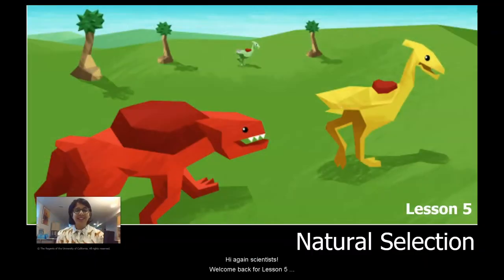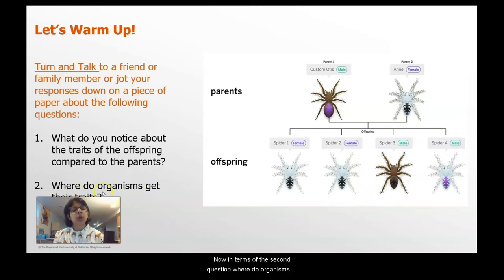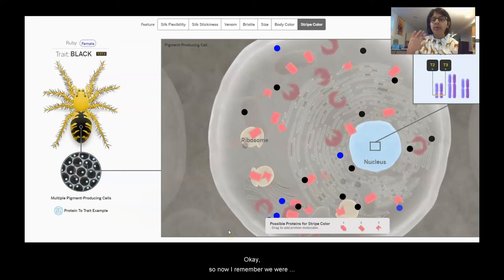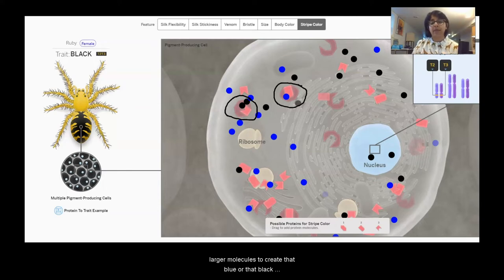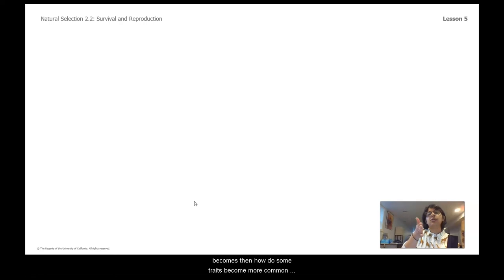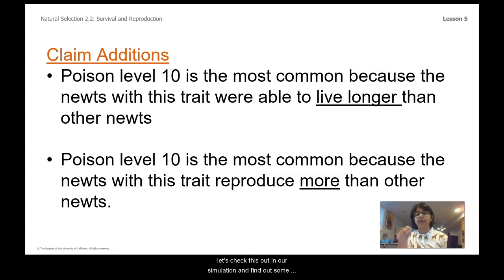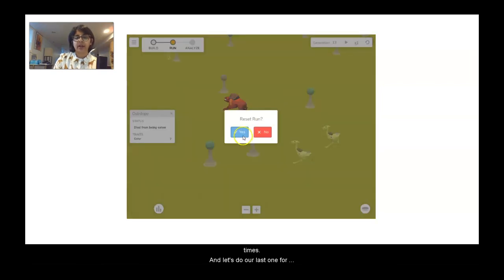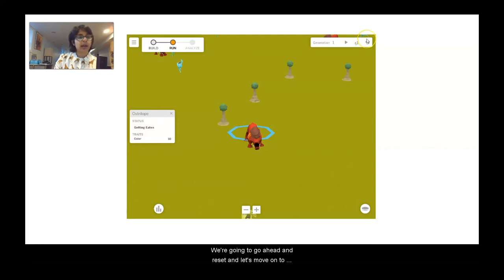Science, Grade 8, 4/21, Natural Selection